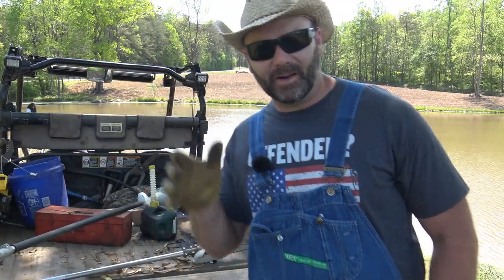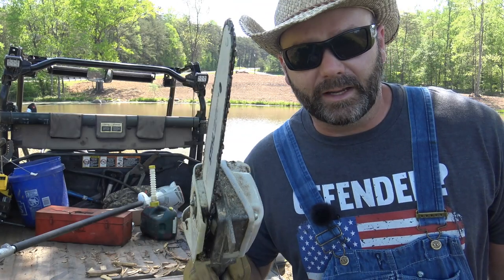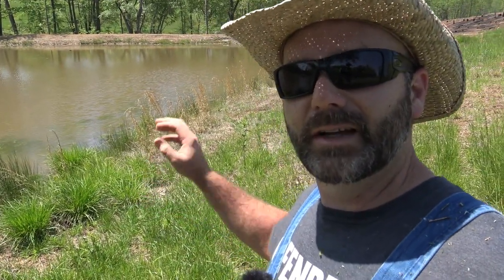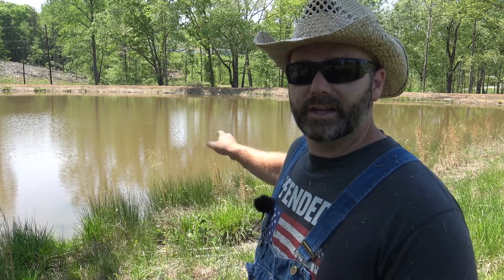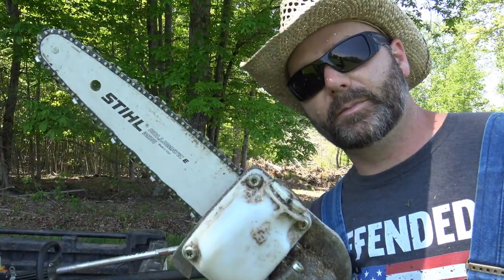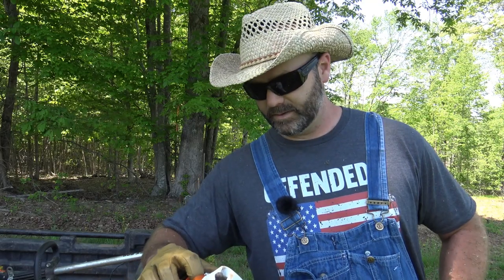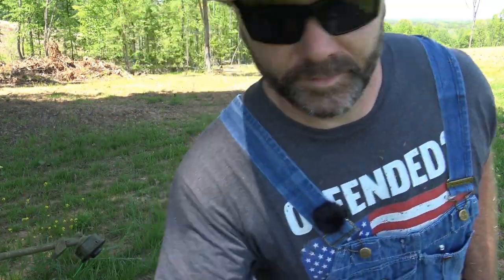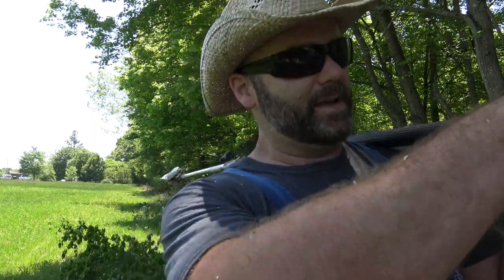IT'S GOTTA BE DONE...WHETHER I LIKE IT OR NOT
Today on the farm vlog I'll show ya a touch of "maintenance" that has to be done for upkeep on our pond and field edges...it's gotta be done. whether I like it or not...it simply the truth...this is one of the less romantic parts of owning and maintaining land, pastures and ponds. oh...and you'll get a touch of wild life!!

FIND VALUE IN THIS TYPE OF CONTENT??
WANT TO HELP OUT A VETERAN FARMER??...PLEDGE JUST $2 PER MONTH

STONEY RIDGE FARMER PREMIUM SHIRTS...THEY'RE A GREAT FIT AND ARE PERFECT FOR GETTING DIRTY IN THE OUTDOORS!!